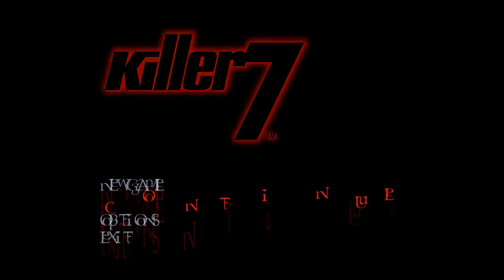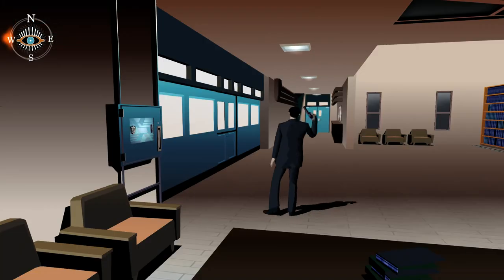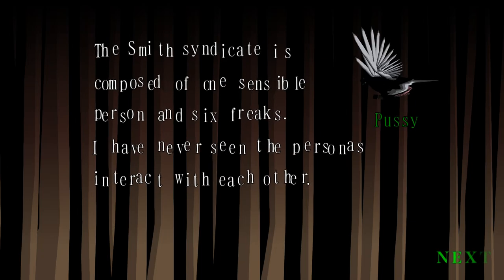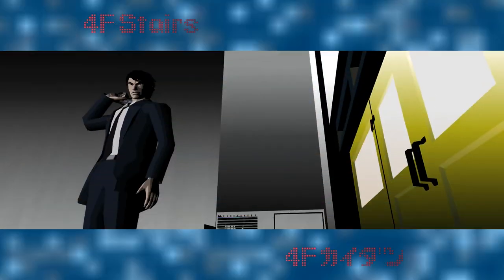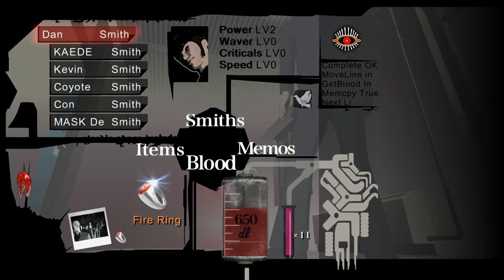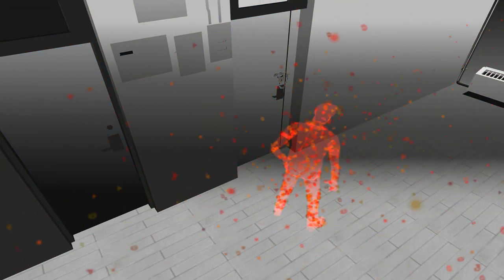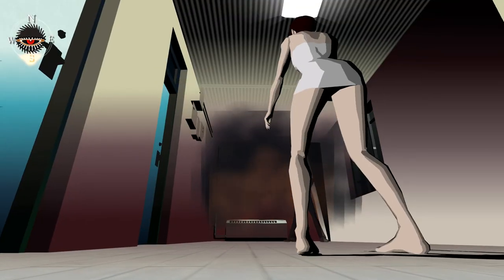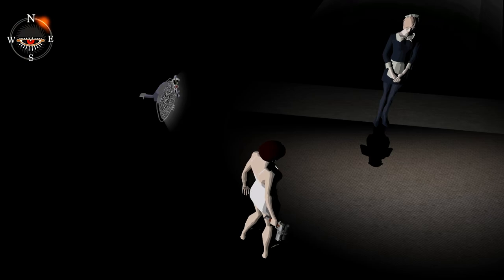Killer7 - 4 - destroy the world and call the wife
wait a second

I think I understand

this is a map navigation game. it's a game that makes you navigate the map!